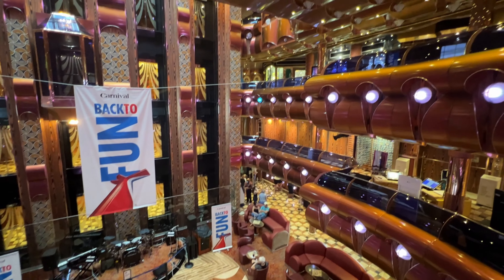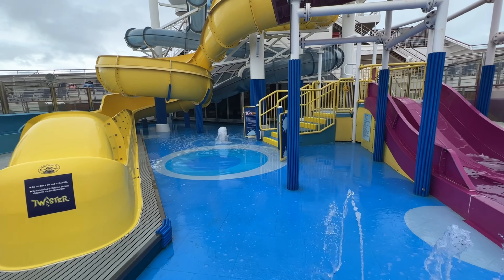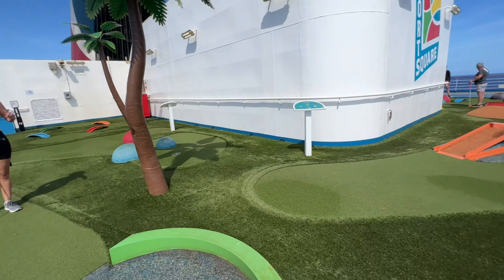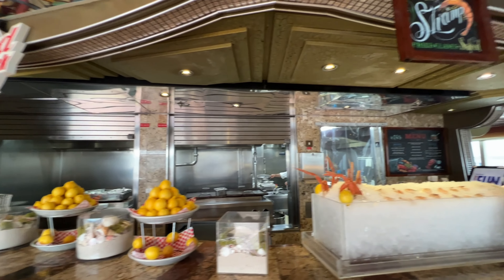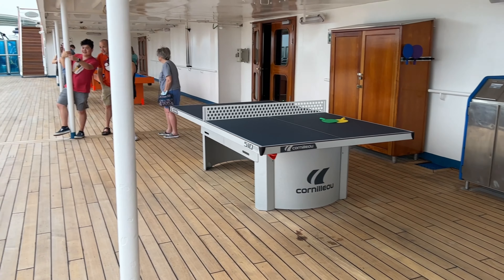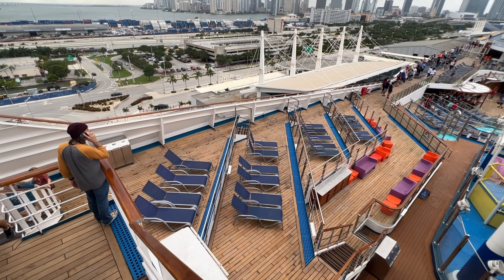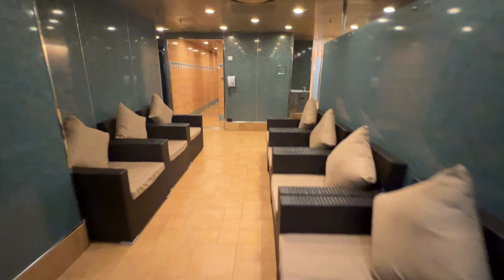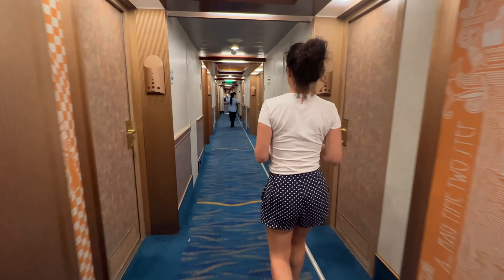Carnival Freedom Walkthrough and Tour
CARNIVAL FREEDOM CRUISE SHIP FULL WALKTHROUGH AND TOUR IN 4K! Join Alice and Tommy T as they provide you a 20 minute full tour of the renovated Carnival Freedom and show you all the great new Carnival Freedom Ship upgrades!  Carnival Freedom is a Conquest-class cruise ship operated by Carnival Cruise Line. She is the 22nd operating vessel in the fleet, and the last of the Conquest-class ships. The ship was built as part of a four-ship deal with Fincantieri's Marghera shipyard and was launched in Venice, Italy on April 28, 2006. She was delivered to Carnival on February 28, 2007. The ship is also one of the first of the Carnival Cruise Line fleet to get a complete to maintain of the kids’ program.

The Carnival Freedom ship has 1,150 crew, 1,487 cabins and is able to carry 2,974 passengers traveling at a speed of 21 knots.

Carnival Freedom entered a three-week routine drydock in Freeport, Bahamas on March 30, 2014 for refurbishment and completed another dry dock in March 2019.  In 2019 March, the ship debuted with its water park and major renovation. Thanks to a major refurbishment in March 2019, Carnival Freedom features a Bonsai Sushi Express, a rebranded deli, a WaterWorks waterpark (with a 203-foot-long slide), an aerobics room within the gym and a new mini-golf course. The ship also received some general maintenance work in early 2021. On top of that, the 2,980-passenger vessel features all of the “Fun Ship 2.0” amenities, including Guy’s Burger Joint and BlueIguana Cantina.

Carnival Freedom Specs:
Tonnage 110,000 GT
Length 952 ft (290.2 m)
Beam 116 ft (35.4 m)
Decks 13 (numbered 1-14, skipping the number 13)
Installed power Six diesel-electric generators (Wärtsilä 12V46C)
Propulsion Two shafts
Speed
21 knots (39 km/h; 24 mph) (service)
22.5 knots (41.7 km/h; 25.9 mph) (maximum)[1]
Capacity 2,980 passengers [2]
Crew 1,150

Also Check out some of other Carnival Cruise Line Caribbean Shore Excursion Videos!